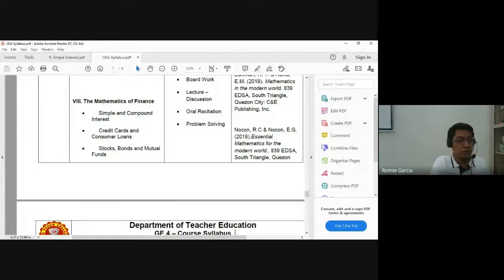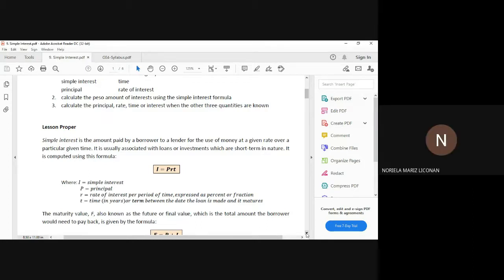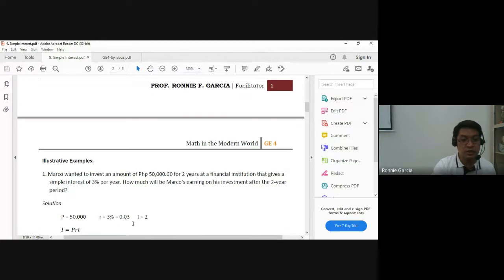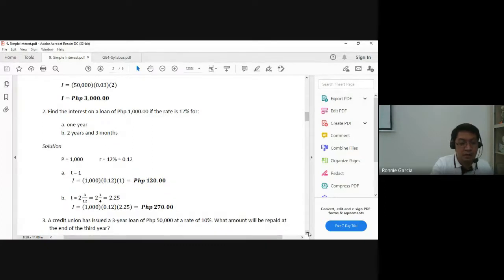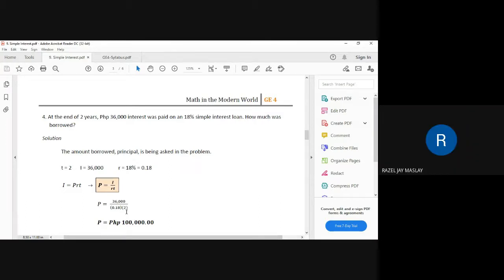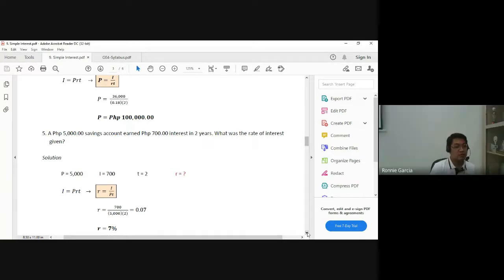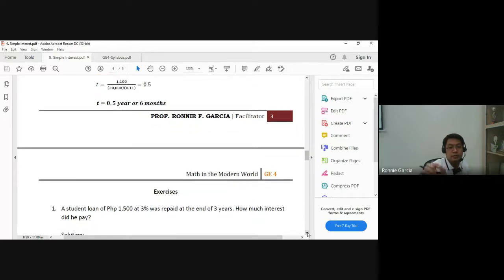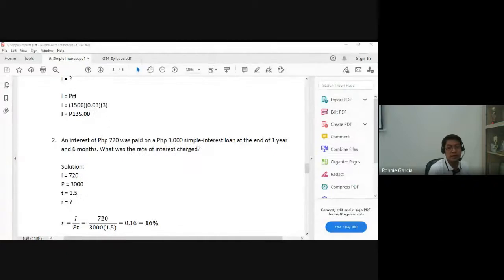GE4 713 Online Class 2021 10 01 at 01 35 GMT 7